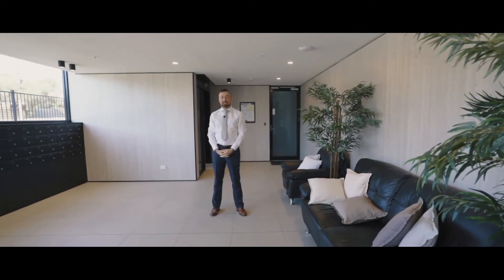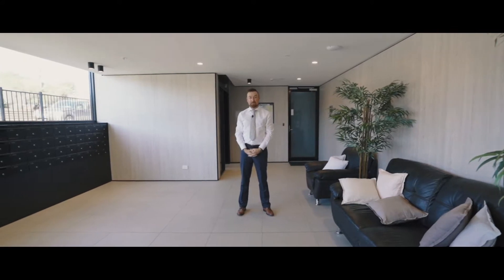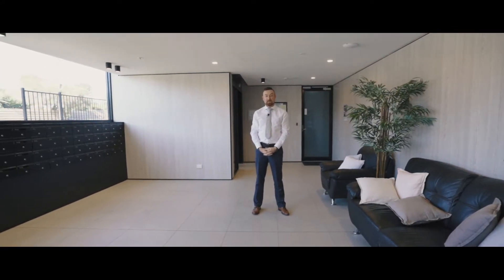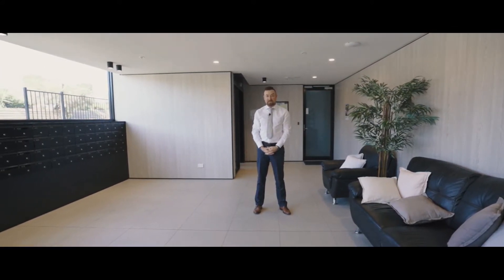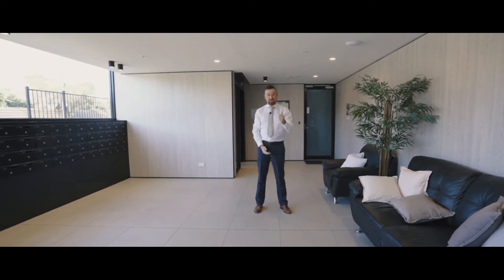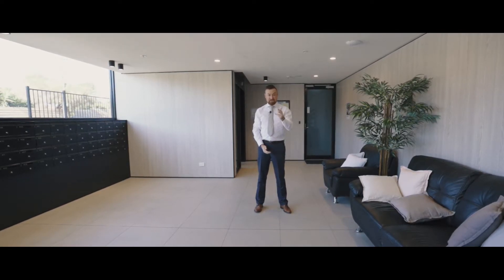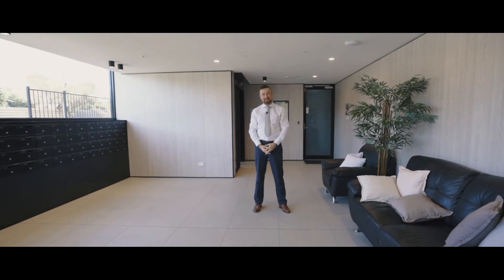310/109 McLeod Road, Patterson Lakes | Mitchell Torre Real Estate